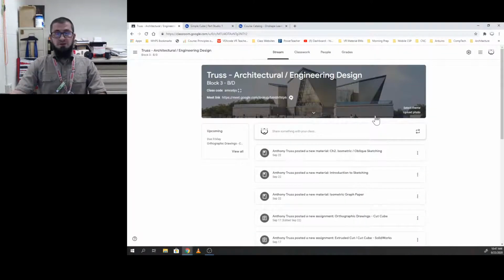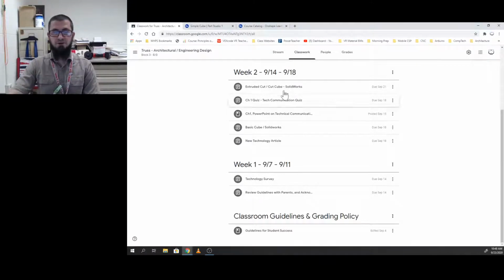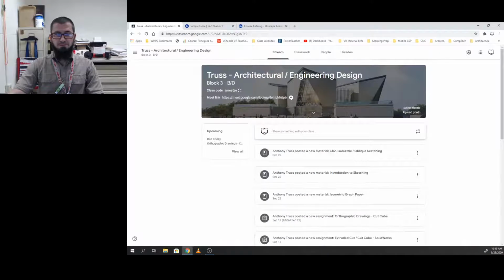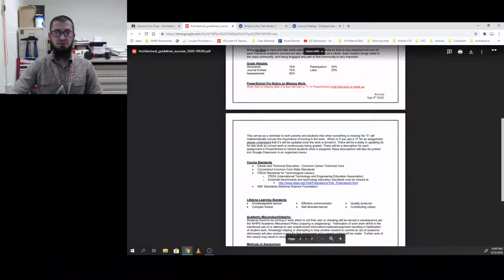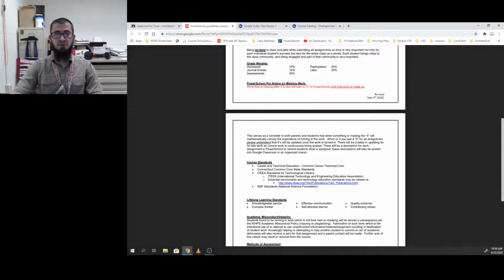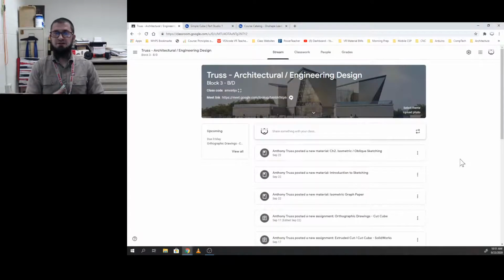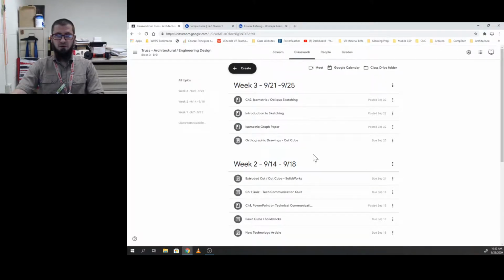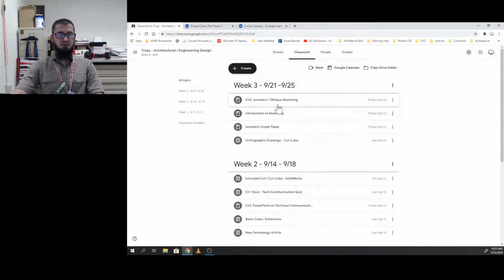Engineering / Architectural Design - Blocks 3-4 B/D Open House 20-21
Conard High School - West Hartford Public Schools